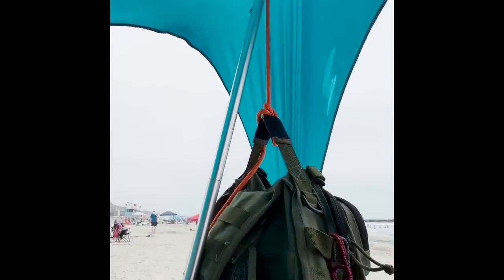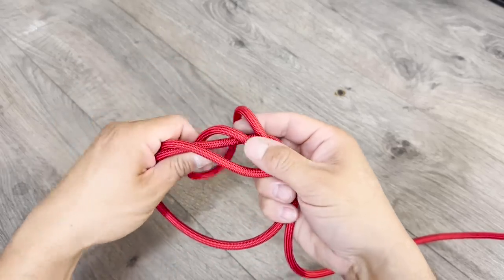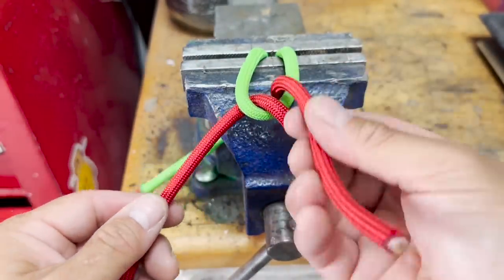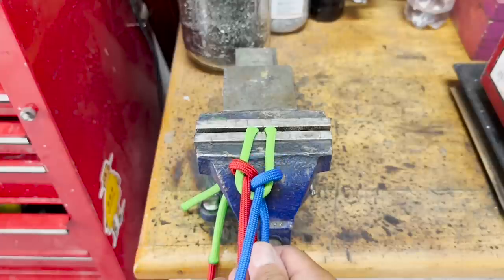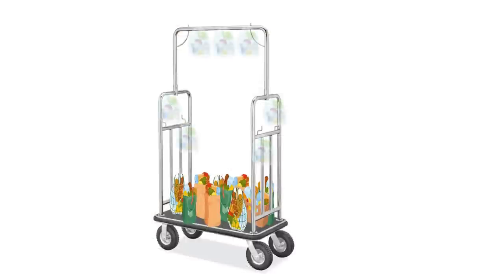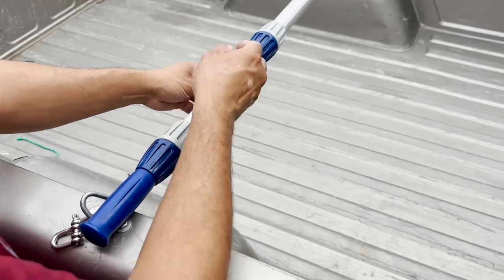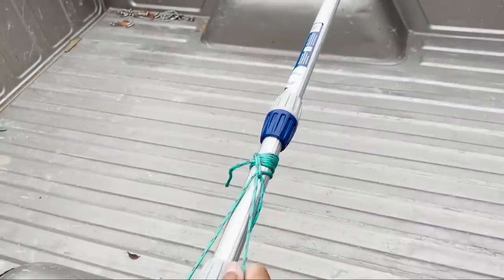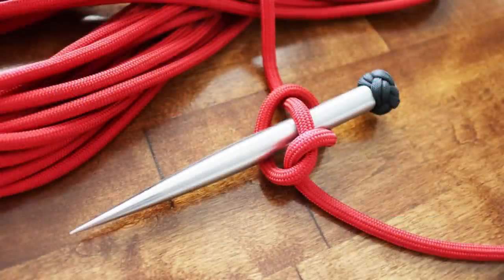Groceries in a truck bed: Double Blackwall Hitch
I was on vacation at the beach when I needed a knot for groceries. I found out I didn't need rope because the plastic bags already had what I needed.